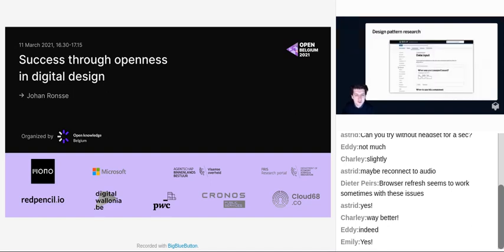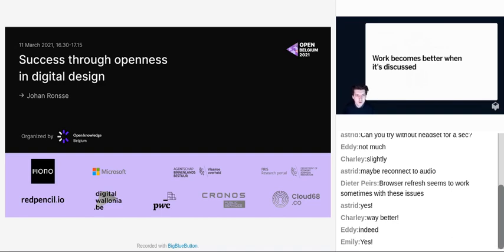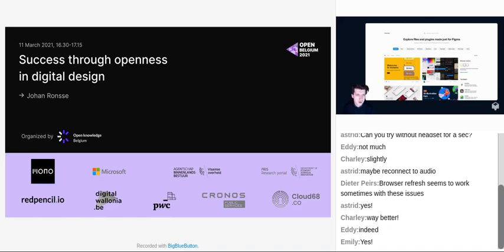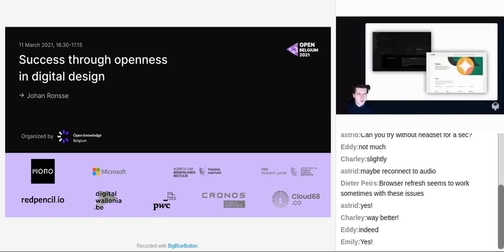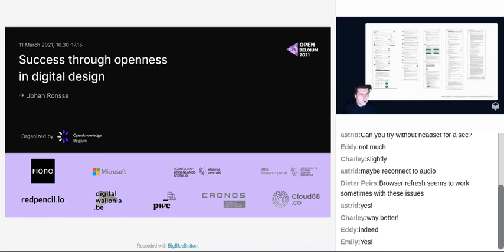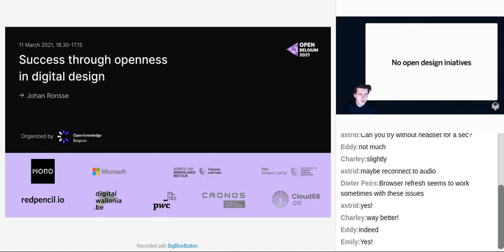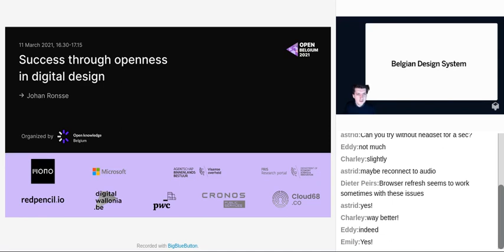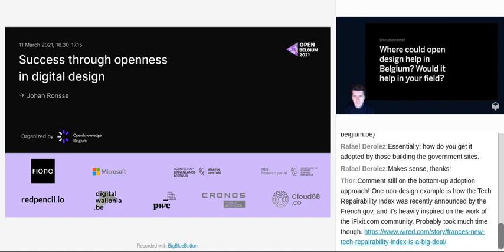Open Belgium 2021: Success through openness in digital design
Open Belgium is an annual community event, where we make Belgian knowledge open, usable, useful and used.